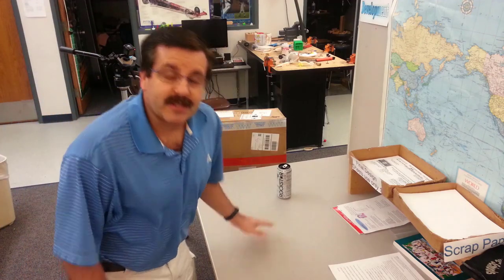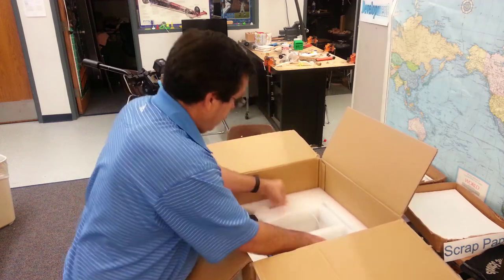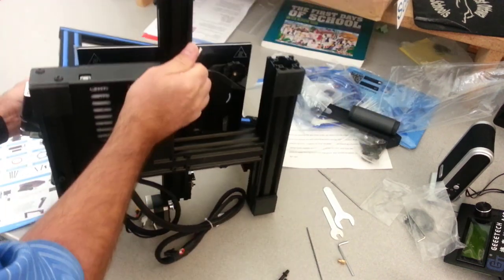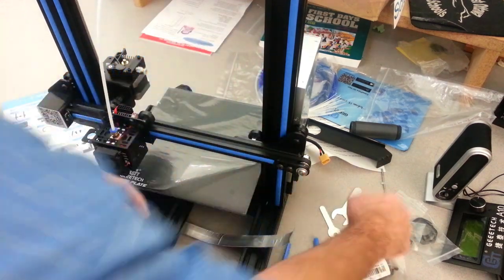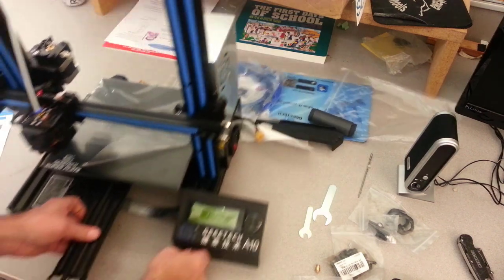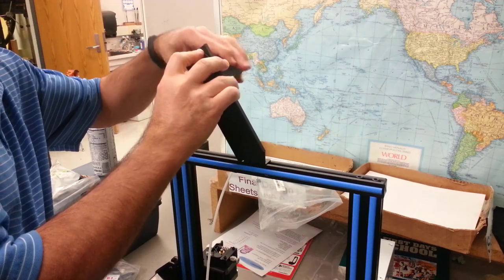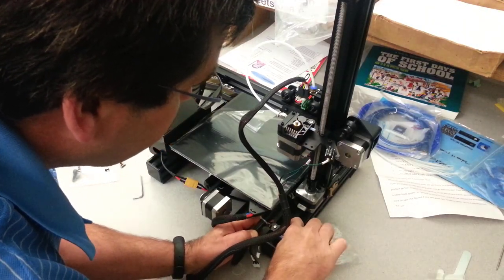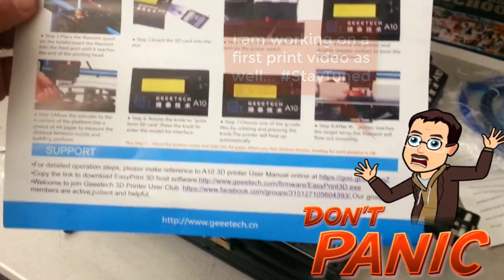Assemble the Geeetech A10 in 30 Minutes? Is it possible?